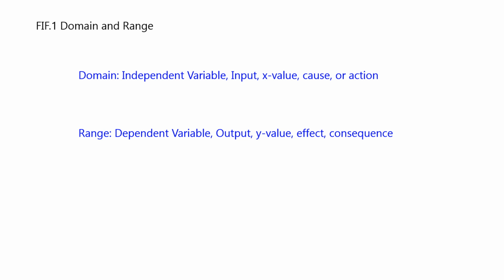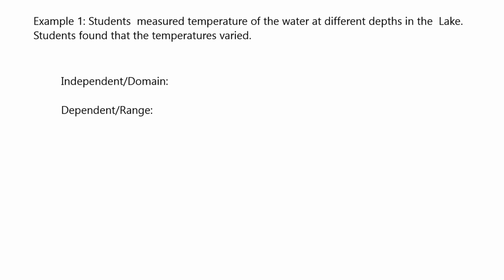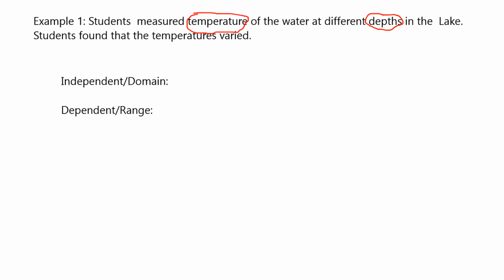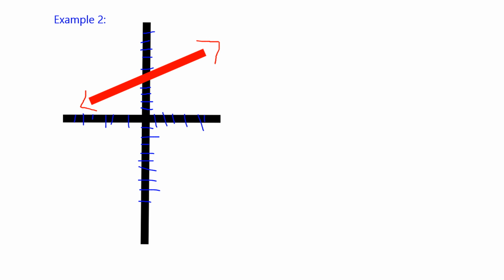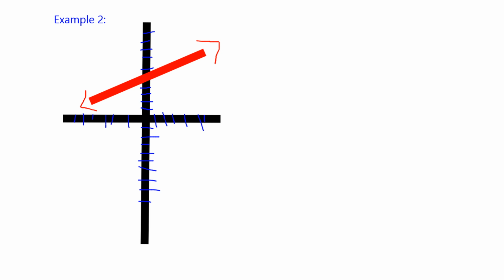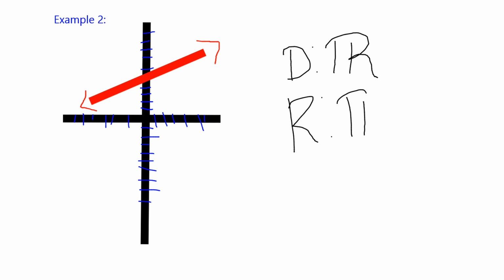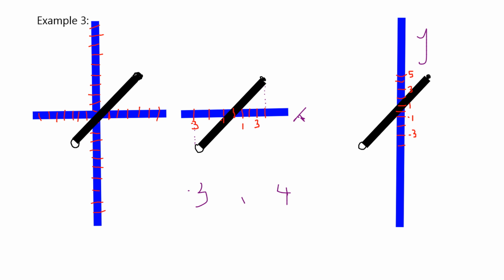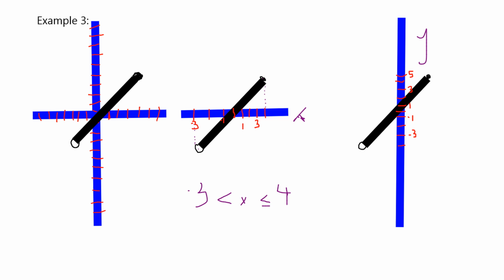FIF.1 Domain and Range